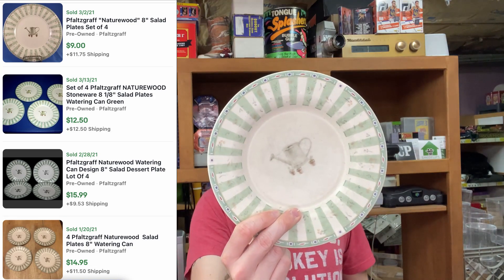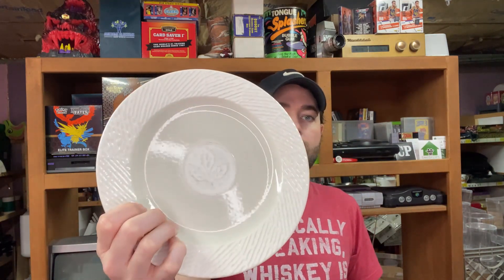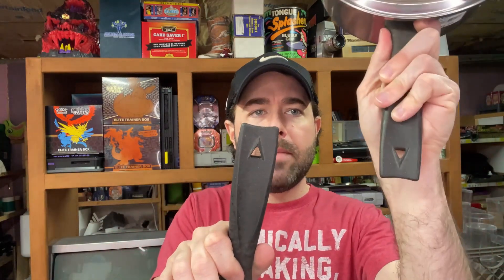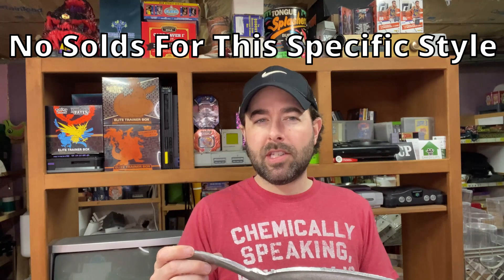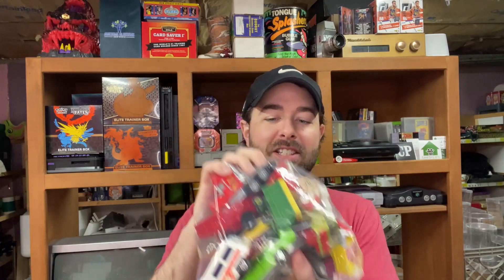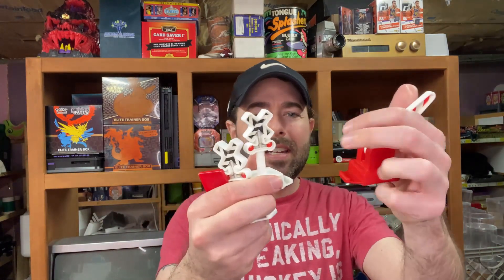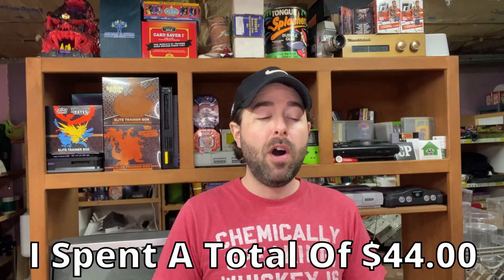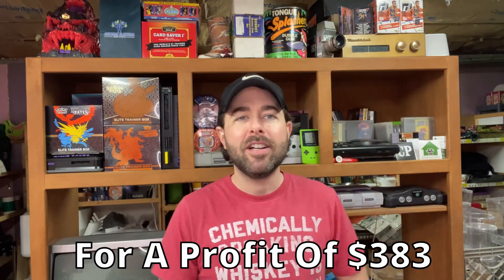Turned $40 Into $400 Thrifting For eBay